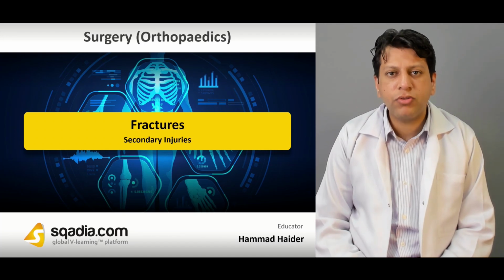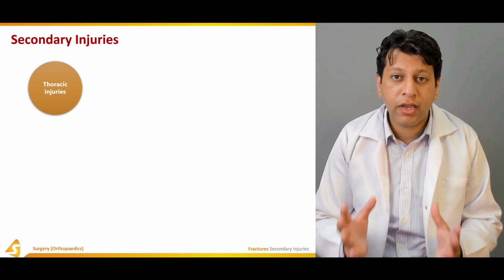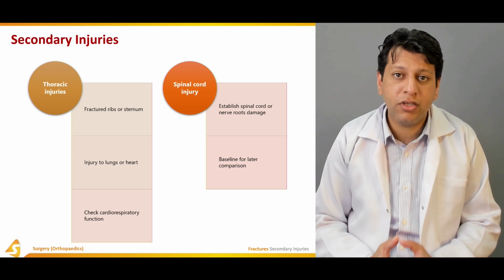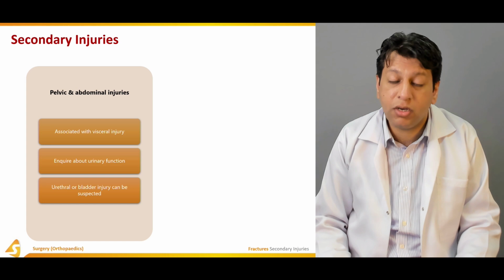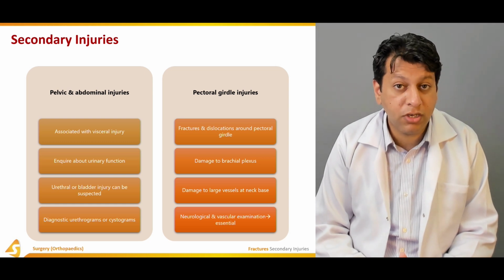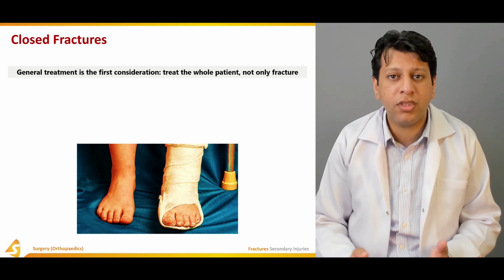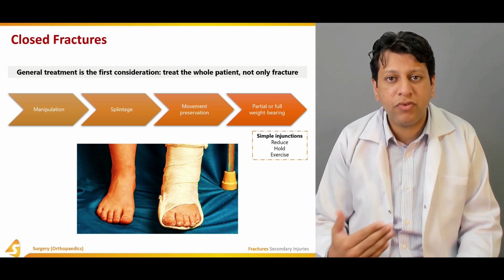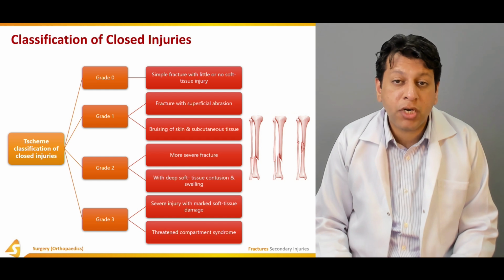Fractures | Classification and Bone Healing | Secondary Injuries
This sqadia.com medical video lecture is all about fractures. Initially, types of fractures are discussed including open, closed, complete, and incomplete fractures. After that, the orthopedic surgeon talks about the healing of fractures, primary bone healing, and secondary bone healing. Then repair of fractures, diagnosis of fractures through different imaging modalities, and secondary injuries are deliberated in detail.

▬ 📃 Types of Fractures
A fracture is a break in the structural continuity of the bone. There are two types of fractures i.e. closed fracture and open fracture. Pathological fractures may occur with normal stresses. In complete fractures, bone is split into two or more fragments while in incomplete fractures bone is incompletely divided. After that, Dr. Hammad Haider diagrammatically explains Muller’s classification along with the displacement of fractures.

▬ 📜 Healing of Fractures
Fracture healing is characterized by a process of new bone formation with fusion of the bone fragments. Healing is either primary or secondary. In primary bone healing, osteoblastic new bone formation takes place. Contact healing and gap healing are also elaborated under the heading of primary bone healing. Secondary bone healing ensures mechanical strength.

▬ 📃 Repair of Fractures
Initially, orthopedic surgeon sheds light on the union. Discussion continues on the delayed union. After that non-union comes under consideration in which Dr. Hammad Haider talks about the Causes of aseptic non-union and septic non-union. Lastly, general management is discussed in this section. To gain comprehensive knowledge about the repair of fractures, stream the lecture at sqadia.com.

▬ 📜 Diagnosis of Fractures
X-ray diagnosis is more reliable for diagnosis of fractures and the rule of twos is followed. The Systematic approach is to examine the most obviously injured part. Then local signs are reported. Special imaging modalities include CT scan, MRI, Radioisotope scanning, and ultrasound. The shape of the fracture can be a transverse fracture, spiral fracture, or comminuted fracture.

▬ 📃 Secondary Injuries
Thoracic injuries, spinal cord injuries, pelvic and abdominal injuries, and pectoral girdle injuries are the secondary injuries. All of these injuries are delineated in succession. After that, Dr. Hammad Haider says that in closed fractures, the general treatment is the ﬁrst consideration i.e. treat the whole patient, not only the fracture. Following this, Tscherne classiﬁcation of closed injuries is pursued which is divided into grades 0-3.